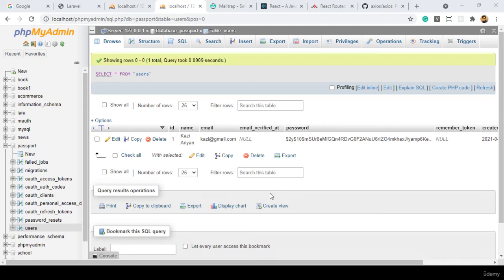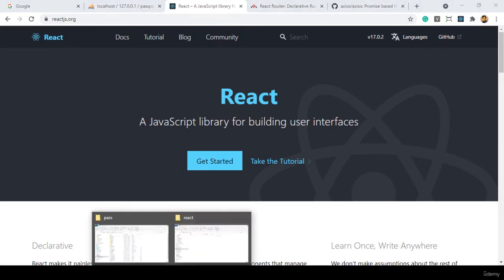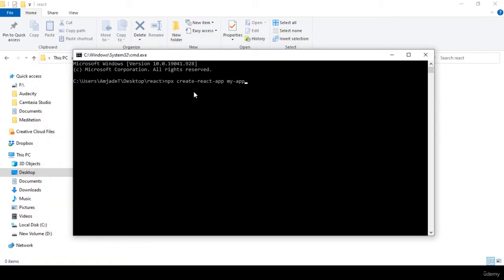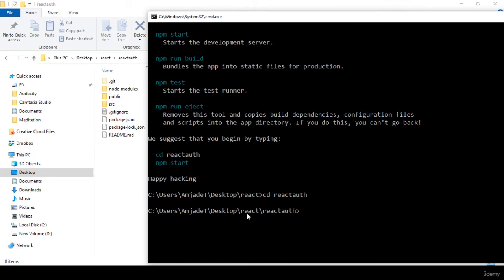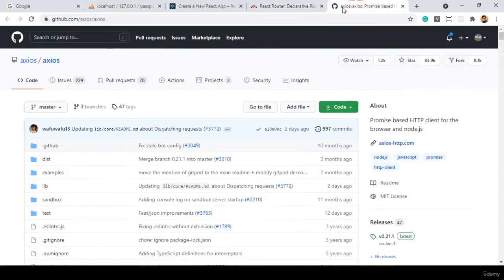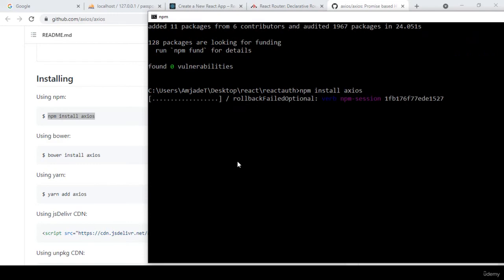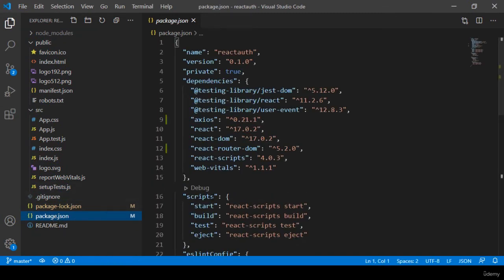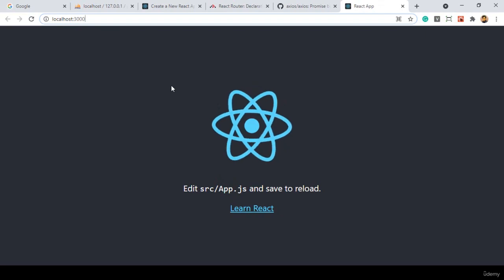013 Laravel passport Authentication React Project